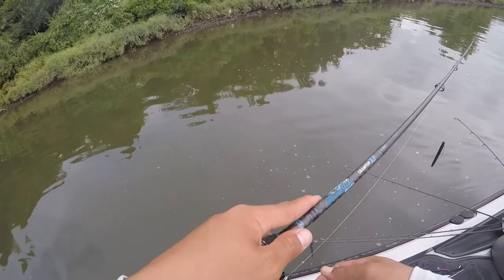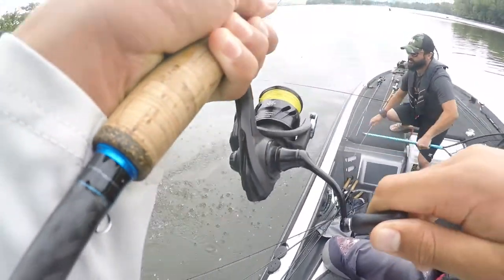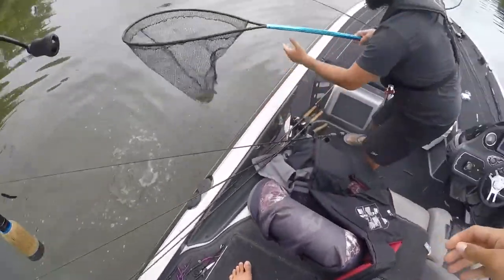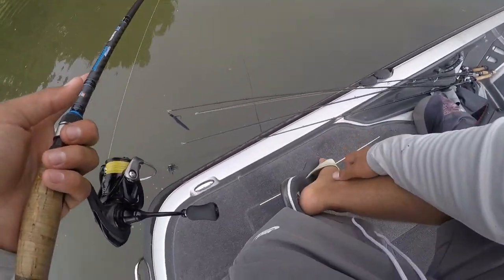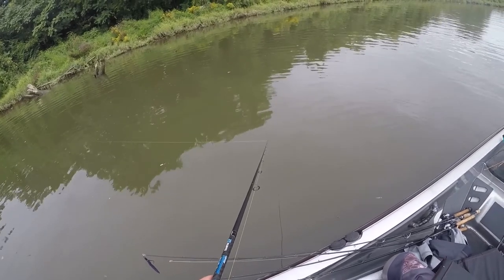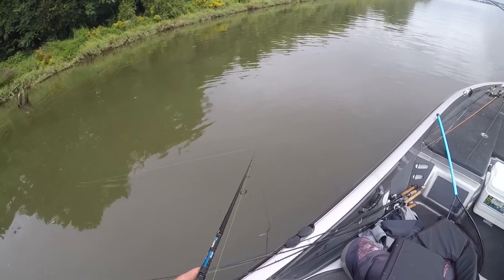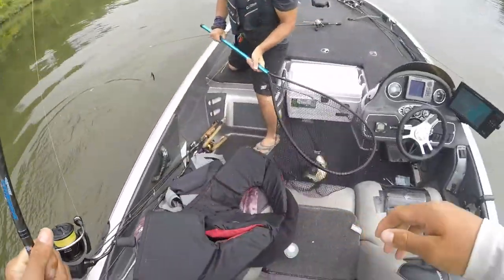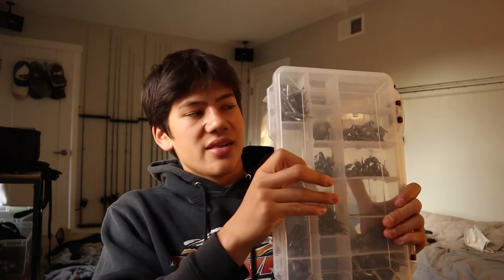Drop Shot Gear 101 | Complete Breakdown!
Follow TheTackleRat on Instagram!